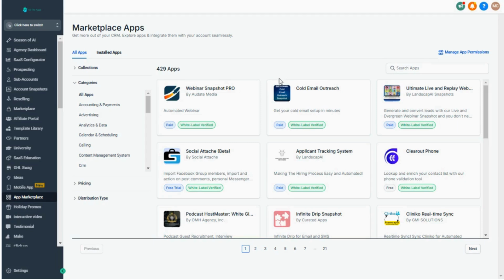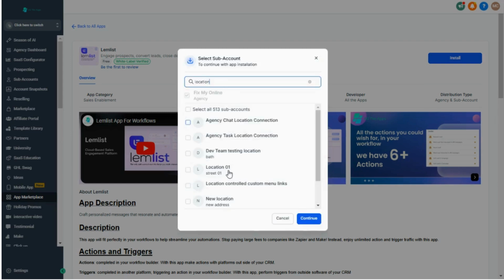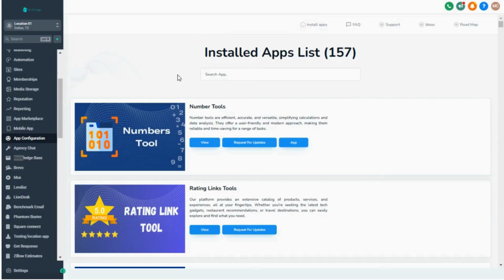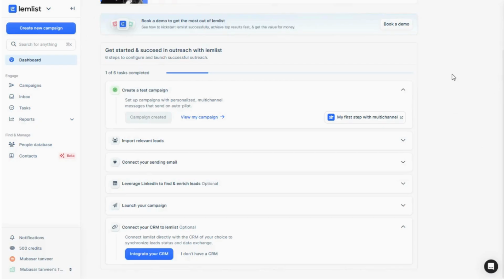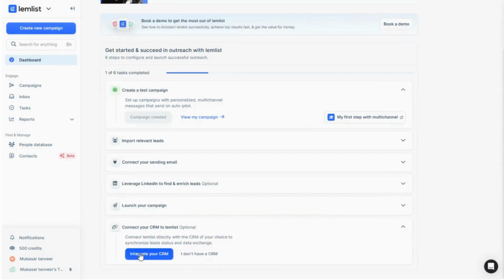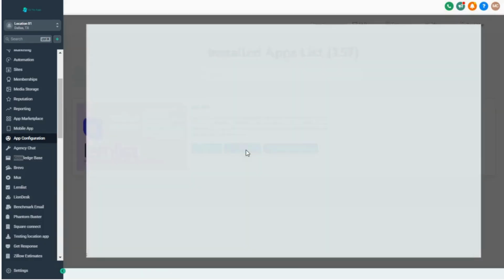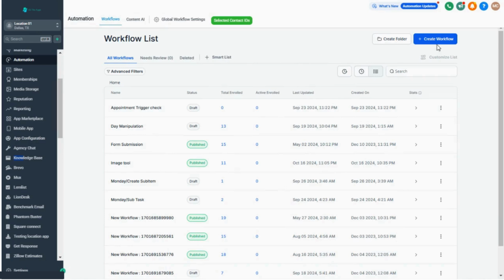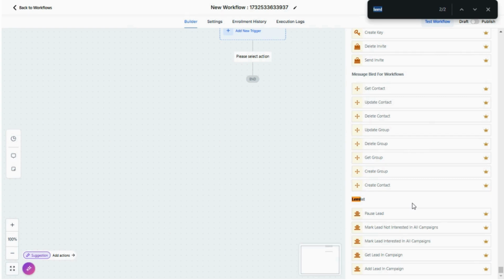Lem List App Installation and Integration Video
In this video, I guide you through installing LemList, an ideal tool for email outreach, lead generation, and nurturing prospects. I demonstrate how to find and install LemList from the App Marketplace, configure it with your API key, and set up automations for your workflows. No action requested from viewers.